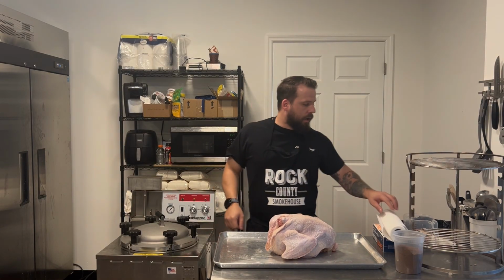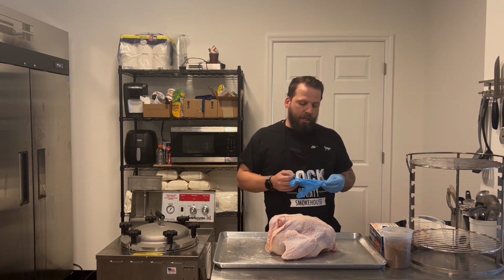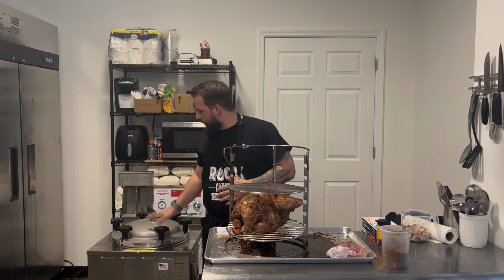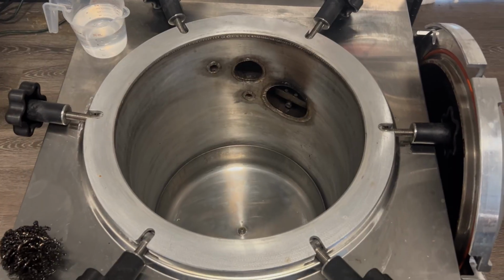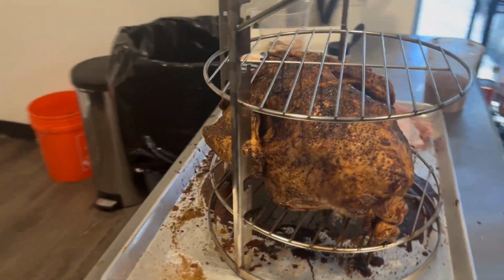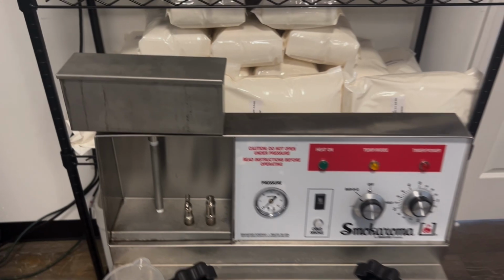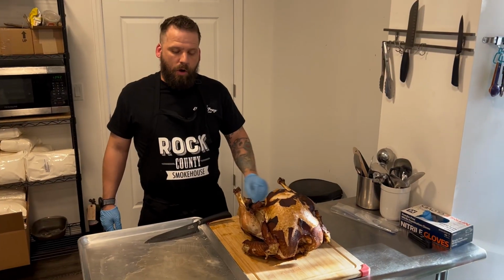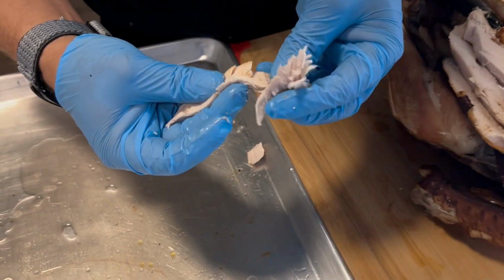Smokaroma Turkey! 2024v1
Today we made a whole smoked turkey for Thanksgiving using our Broaster Smokaroma pressure smoker.

The Smokaroma Pressure Smoker combines the modern scientific method of pressure cooking with pressure smoking to create deliciously juicy, smoked foods.

Traditional pits require constant attention, such as turning the food and basting, while the Smokaroma Pressure Smoker eliminates the need for constant labor while producing flavorful results in a much shorter time.

Hot or “cold” smoke food products, including all types of meats, poultry, vegetables, cheese, and sea foods.

Compared to the traditional dry method of smoking, pressure smoking locks in the juices and can reduce product shrinkage by 40%, resulting in a moist and flavorful product.

This compact, electric smoker occupies a small footprint and its casters provide additional mobility. With the optional water baffle, a vent hood is not needed to operate, as the unit is completely self-contained.

The unit is also economical; once the proper pressure is reached, the unit idles and the product smokes on its own.

Fast and productive – cooking up to 45 pounds of fresh bone-in ribs per load in under an hour*.
Safe – Normal operating pressure is 12 psi. The exhaust will occur between 14 to 15 psi and the pressure release valve will release pressure if it exceeds 16 to 17 psi.
Cost-effective – Pressure smoking reduces shrinkage by up to 40% over other methods.
Labor efficient – Fast and easy operation increases productivity. No watching, basting, or turning is required. Auto shut-off after the cook cycle is complete.
Compact – Requires minimum space in the kitchen and casters are standard, making the unit portable. No vent hood is required to operate.
Versatile – Smokes all types of meats, poultry, vegetables, cheese, and seafood.
Dual Usage – Ability to hot smoke or “cold” smoke food products. In hot smoke mode, the main elements will provide heat along with the charring element. In “cold” smoke mode, only the charring element will heat.
Customizable – Any type of wood chips can be used; mesquite, hickory, pecan, cherry, etc., and only 2 ounces are used per cook cycle.